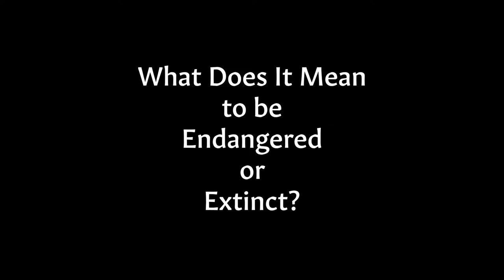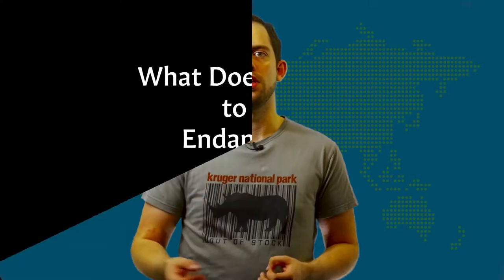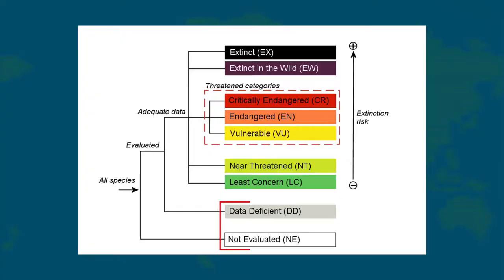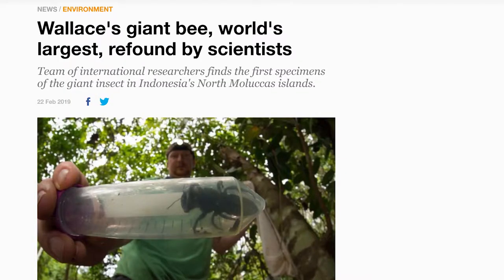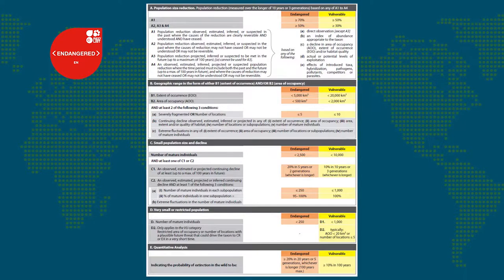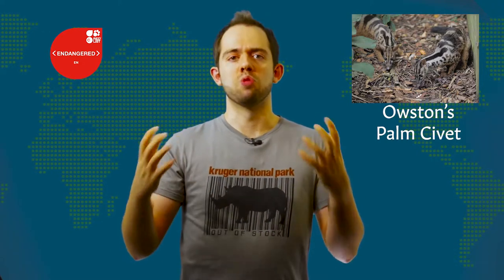How To Become An Endangered Species | In The Roar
You may have heard of an Endangered Species before or an Animal that is Endangered. But what does it mean to be Endangered and how does a species become Endangered?

In this latest video on The Naturalist Online I try and explain the IUCN Red List. The database that aims to evaluate all life on Earth and assess its risk of going Extinct. I will also talk about how an animal stops being Endangered and how for some Species it may be impossible to be anything but Endangered.